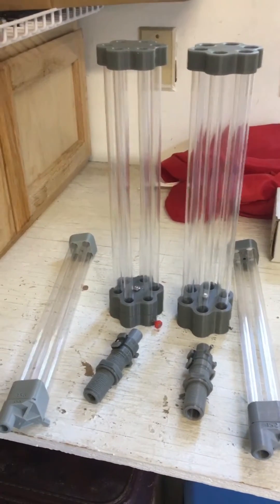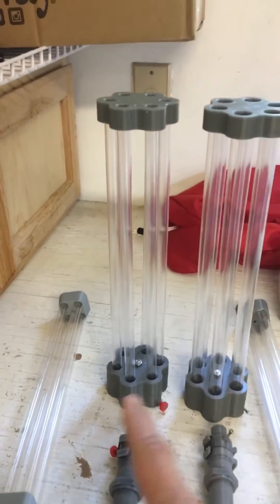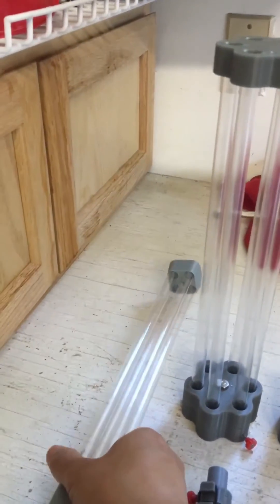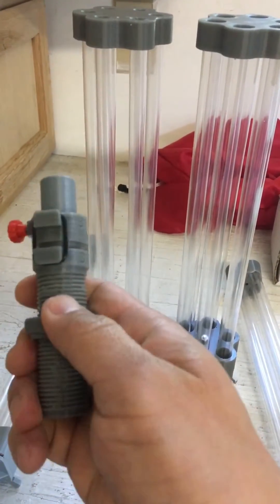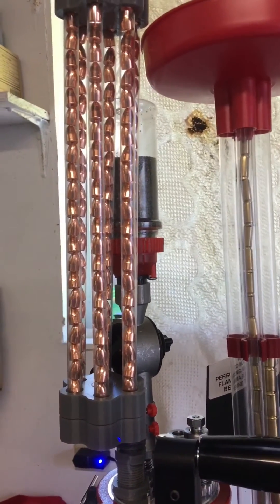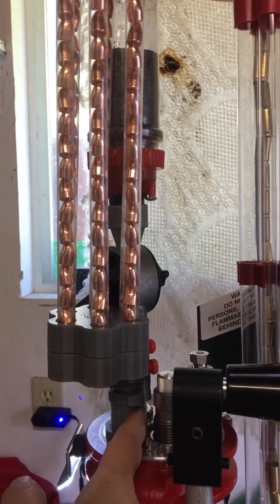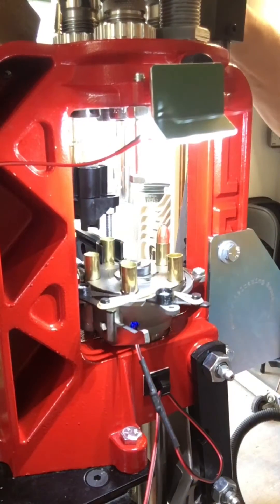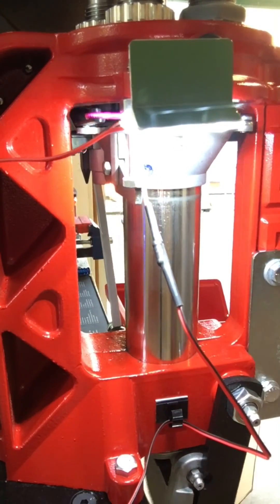3D-Printed Gatling Bullet Feeder Die assembly on Lee Loadmaster